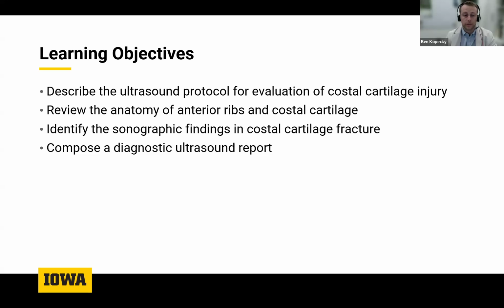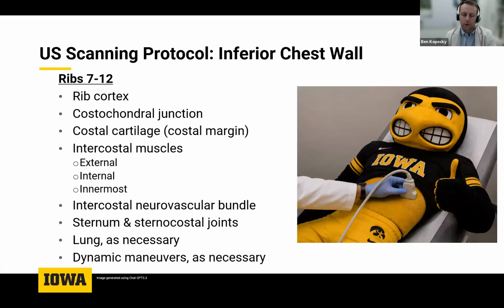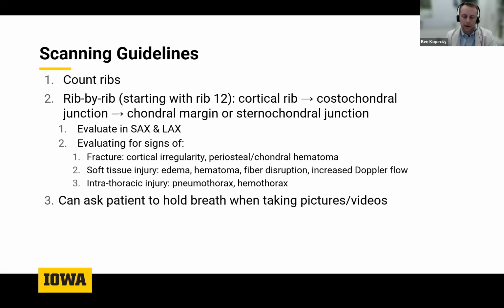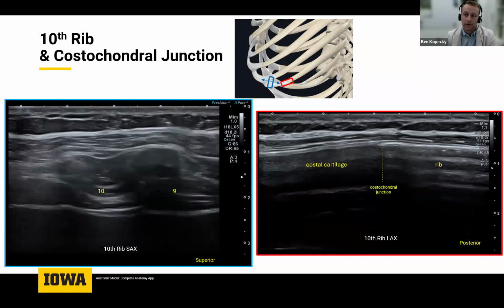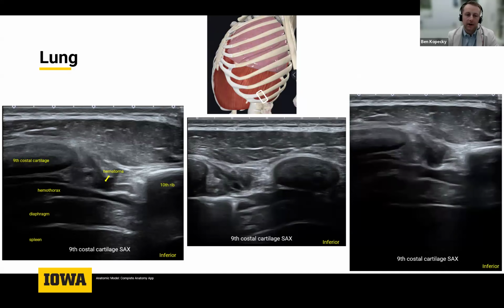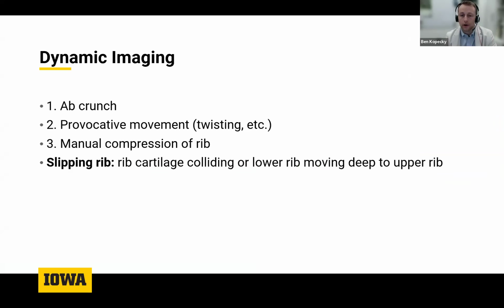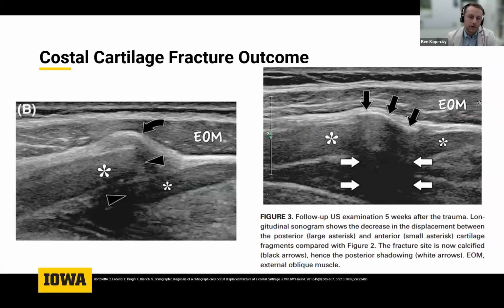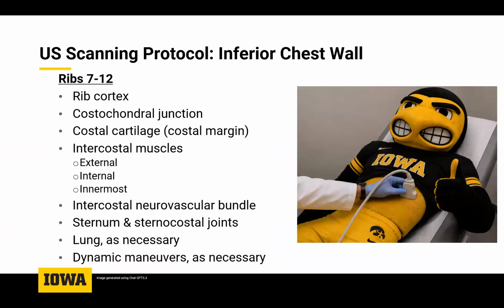Costal Cartilage Fracture with Dr. Ben Kopecky | Sports Ultrasound Case Presentation Series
Dr. Ben Kopecky gives an AMSSM Sports Ultrasound Case Presentation about a Costal Cartilage Fracture.